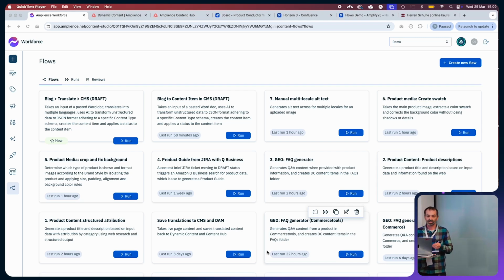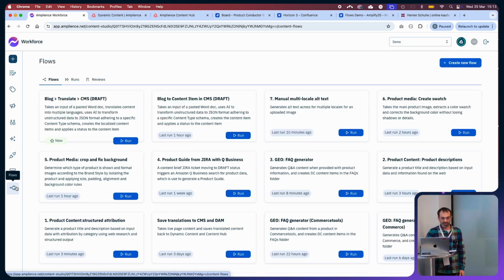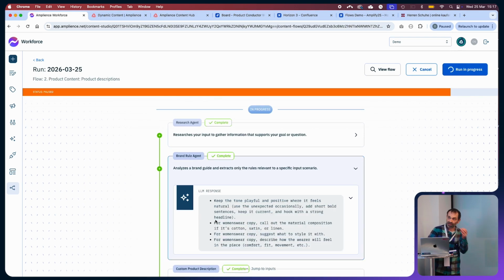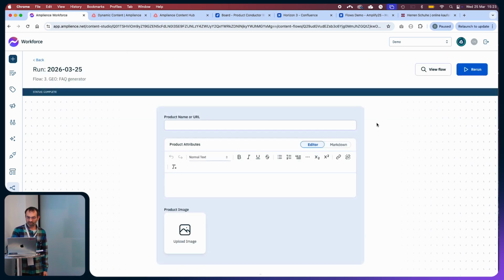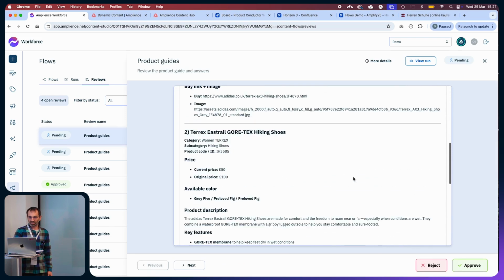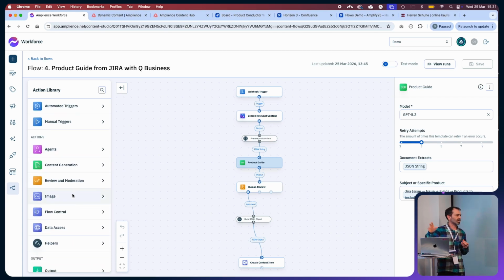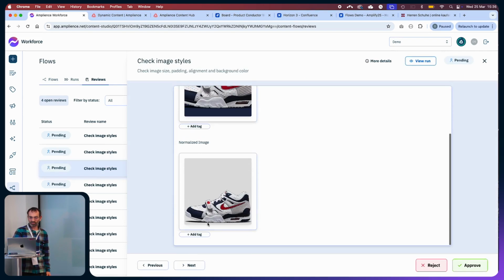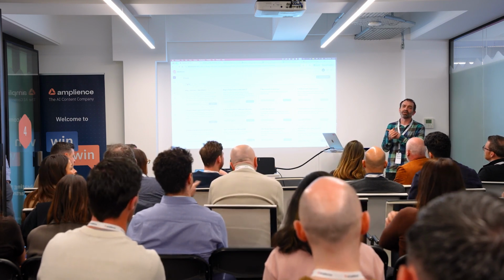Amplience Workforce: Full Content Automation Platform Demo | Amplify London Partner Day 2026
Amplience Workforce is a content automation platform for enterprise ecommerce and retail teams. This 30-minute live demo, filmed at Amplify London Partner Day in March 2026, shows the complete system across six use cases drawn from content consultations with enterprise retail customers.

Every use case shown is a real pain point. The demos cover product data enrichment from minimal supplier input, brand-compliant copy generation using a brand rule agent, FAQ and editorial content generation for AEO and GEO, Jira-triggered automation connected end to end to Dynamic Content, AI product image standardization with LLM-based background normalization, and automated color swatch generation with HEX and RGB output.

What this demo covers:
- Product data enrichment: generating structured product descriptions from just a product name and item number, using web research agents and JSON schema-enforced structured output
- Brand rule agents: selecting only the rules relevant to each product from large brand guidelines documents, rather than overwhelming the LLM with the full document
- FAQ generation: structured FAQ content optimized for answer engine optimization (AEO) and GEO, published directly into Dynamic Content
- Amazon Q Business connector: retrieving internal product data, generating product guides triggered by Jira content briefs, with bulk review and automatic publishing
- Human review: check, edit, approve, or reject outputs before anything reaches a PIM or CMS, with support for multiple sequential review steps
- Image standardization: AI cropping to a defined canvas with consistent padding and alignment, plus LLM-based background normalization preserving shadows and image detail
- Color swatch generation: LLM-based dominant color extraction from product images, with product isolation for complex images, HEX and RGB output
- Accessibility: alt text generation and video captioning built into content flows
- Extension architecture: custom connectors including Amazon Q Business and Jira, with a published marketplace for ISVs and system integrators

Amplience Workforce runs on a configurable workflow engine ranging from fully deterministic to fully agentic, integrating with PIM systems, Dynamic Content, DAM platforms, and third-party tools via webhooks, APIs, and extensions.

Timestamps:
0:00 Introduction: enterprise use cases at scale
1:04 Demo 1: product descriptions from minimal data
5:00 Human review dashboard and PIM/CMS integration
5:38 JSON schema-enforced structured output
6:09 Demo 2: brand rule agent
11:06 Demo 3: FAQ generation for AEO and GEO
13:38 Q&A: learning loops and performance data
14:36 Demo 4: Amazon Q Business and Jira integration
17:31 End-to-end Jira to Dynamic Content flow
20:49 Q&A: multi-step review workflows
21:46 Demo 5: product image standardization
26:14 Demo 6: color swatch generation
29:42 Q&A: accessibility, alt text, and video captions